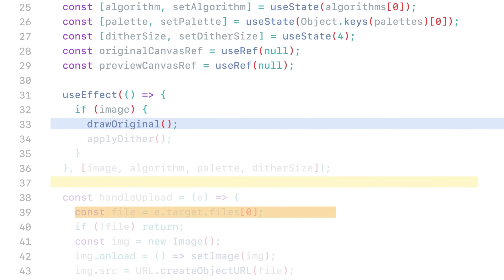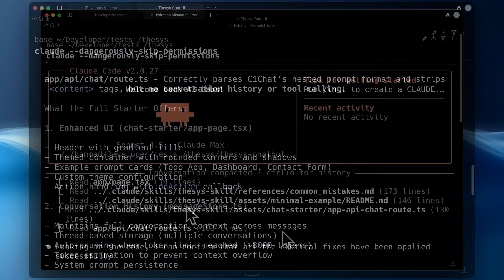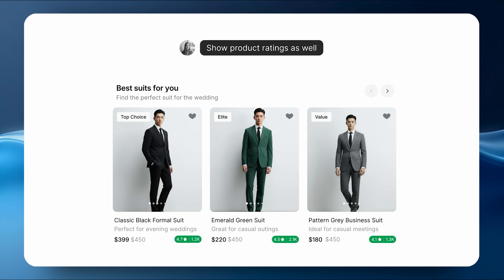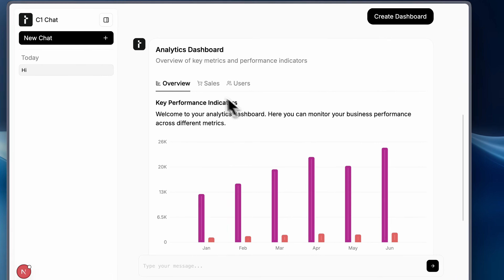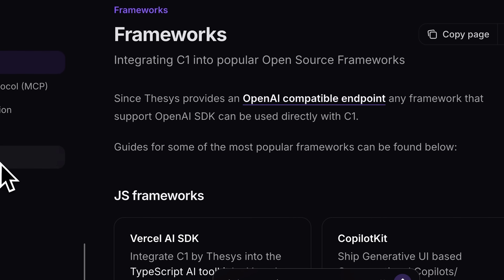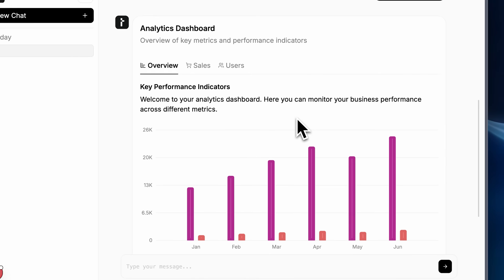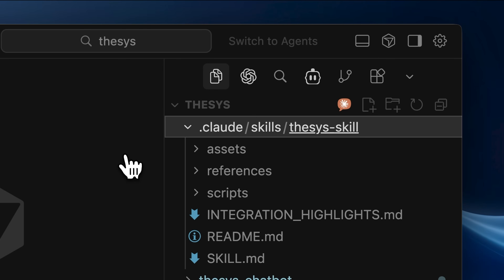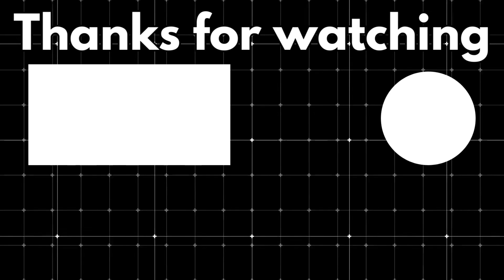A Problem You Never Knew About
Thesys C1 is a Generative UI API that transforms AI applications from text-based chat interfaces into dynamic, interactive experiences. Generate buttons, forms, dashboards, and charts directly from LLM outputs. Works with GPT-4, Claude, and any AI model. Integrates seamlessly with Vercel AI SDK and existing AI apps.

The problem with AI apps today isn't the models—it's the UI. Every time your model output changes, hardcoded components break. When you add new use cases, you're rewriting code. Most developers default to text-based interfaces because they're easy, but they create a poor user experience.
Thesys C1 solves this by acting as middleware between your AI model and frontend. It automatically converts raw model responses into interactive UI components in real-time, adapting to your specific use case while matching your design system.

The fundamental UI problem in AI app development How C1 works as a Generative UI API Complete integration walkthrough for existing apps Live demo with Vercel AI SDK Interactive components, dashboards, and dynamic forms Tool calling and structured data rendering Claude skill setup for C1 development

This is how AI applications will work in the future. If you're building with AI, this changes everything.